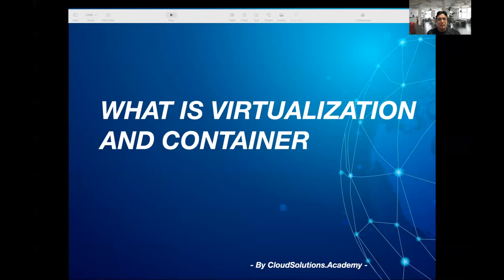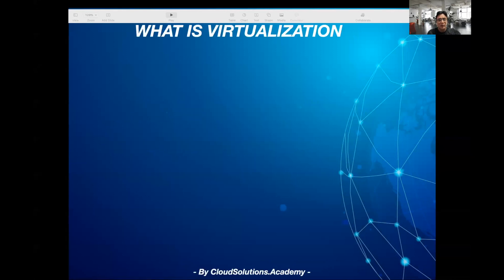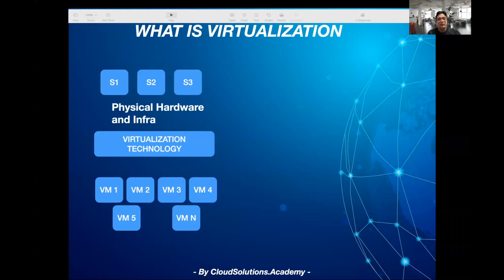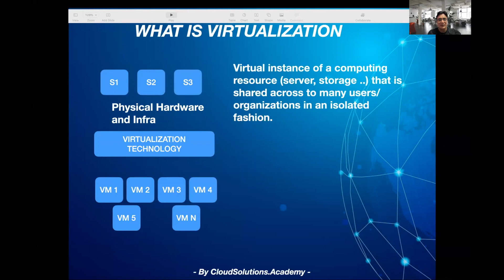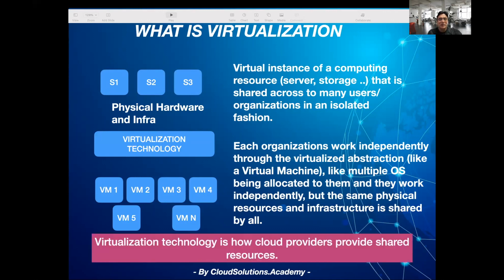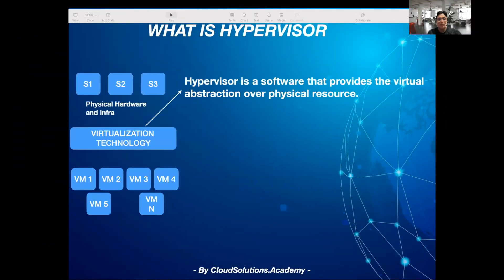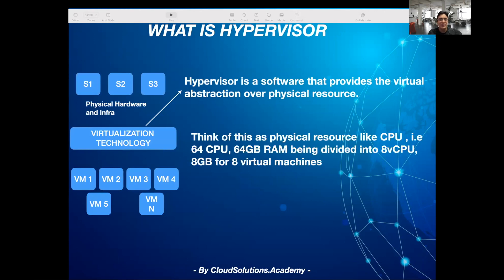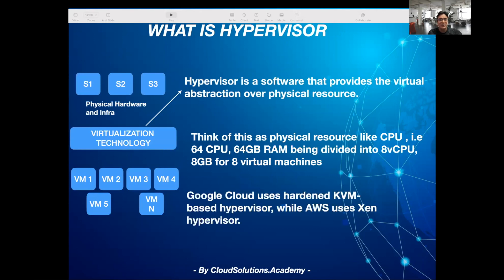What is Virtualization and Hypervisor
This Lab is part of the book - Getting started with Cloud Computing and Google Cloud